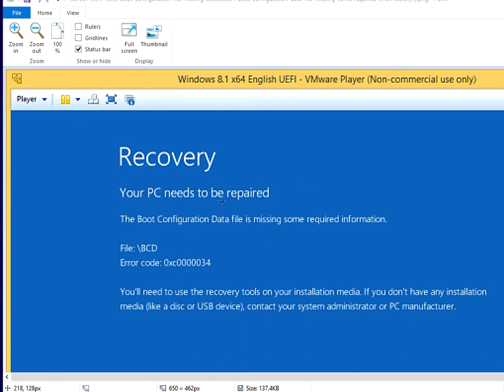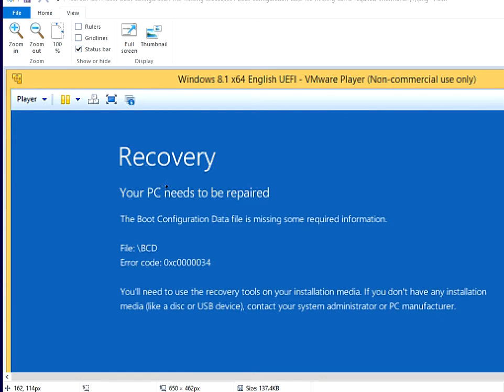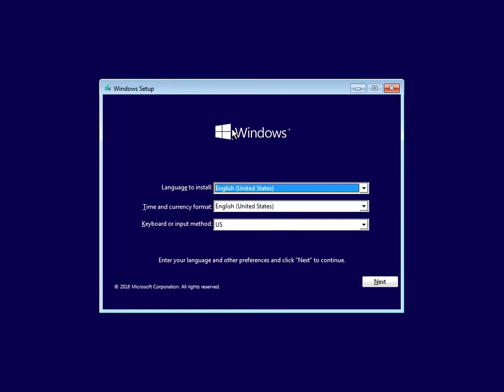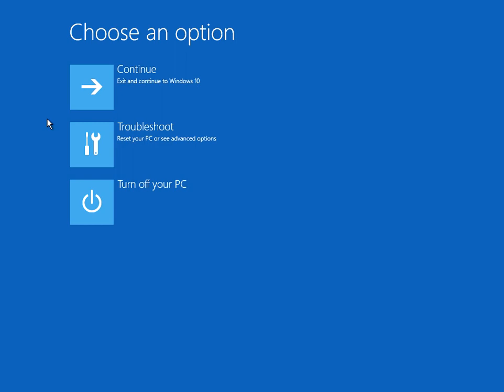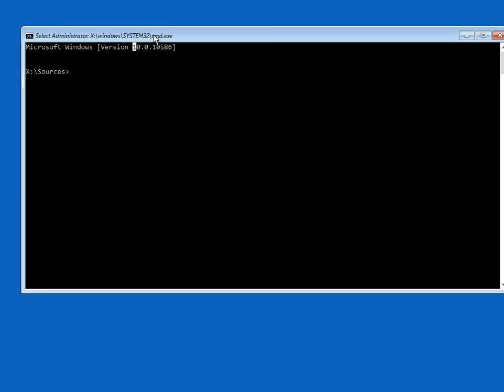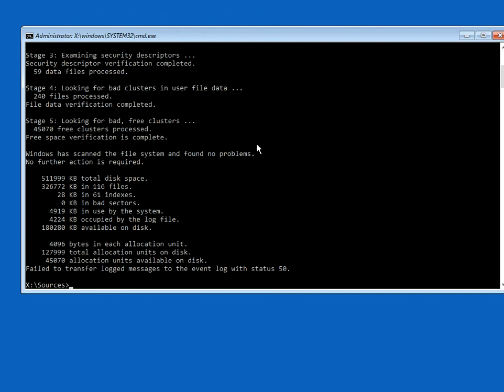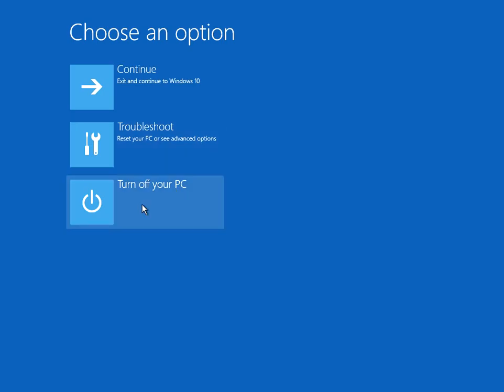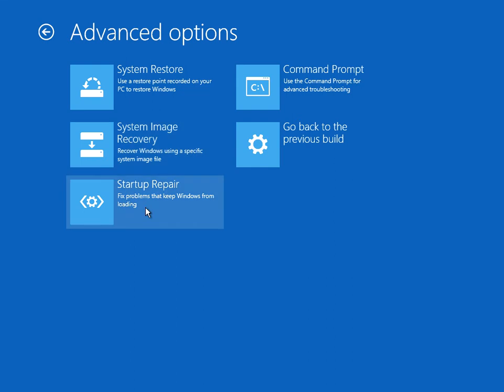How To Fix “A Boot Configuration Data File Is Missing” Error In Windows 10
where I wrote a guide on how to resolve any blue screen of death errors you might be getting with windows 10

Hi, In this video I will show you How To Fix “A Boot Configuration Data File Is Missing” Error In Windows 10

Thanks for watching this video How To Fix “A Boot Configuration Data File Is Missing” Error In Windows 10 If you have any feedback please post it below and hit the like button if you found this video useful.